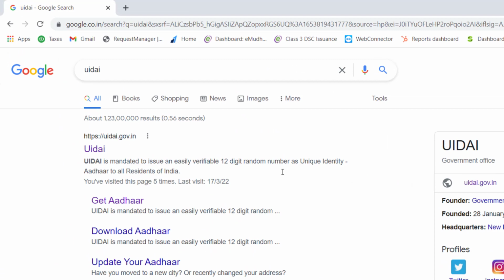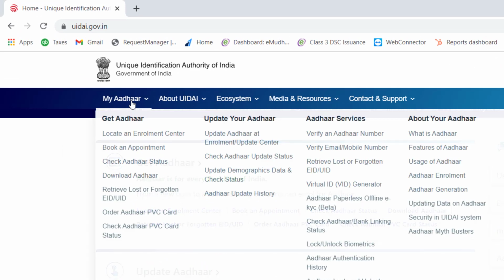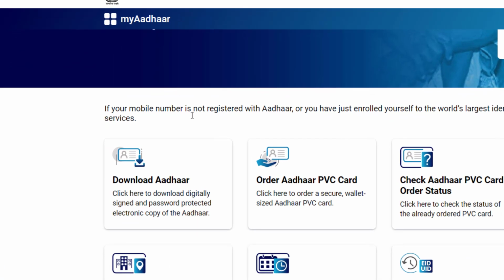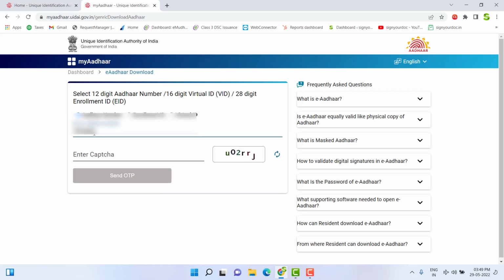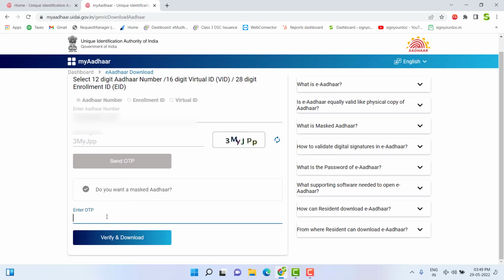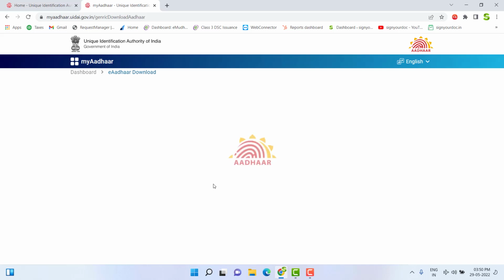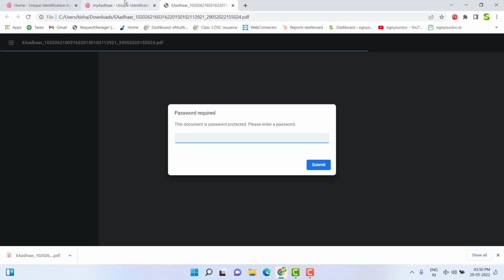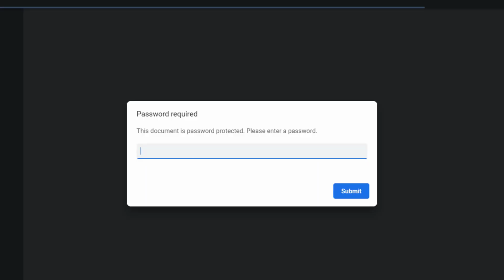How to Download Mask Aadhaar card - New Guidelines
A step by step process to download mask aadhaar card online.

Mask Aadhaar option allows you to mask your Aadhaar number in your downloaded e-Aadhaar. Masked Aadhaar number implies replacing of first 8 digits of Aadhaar number with some characters like “xxxx-xxxx” while only last 4 digits of the Aadhaar Number are visible.